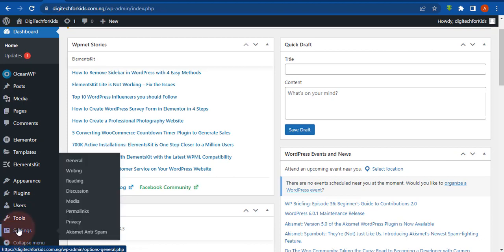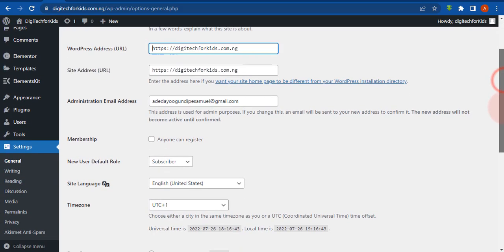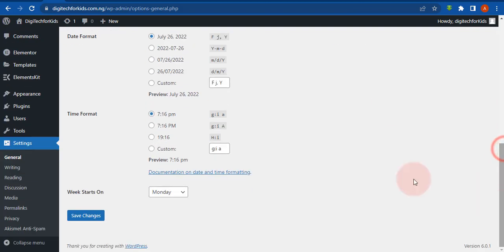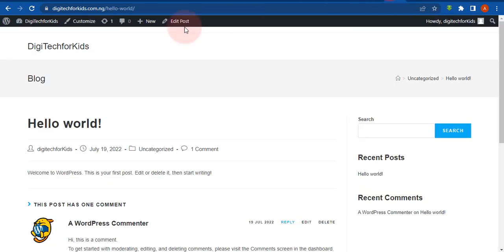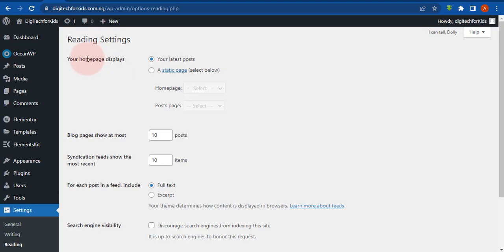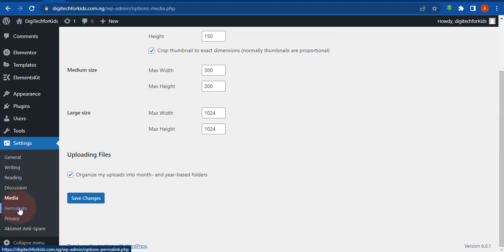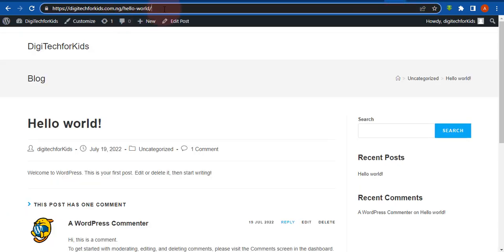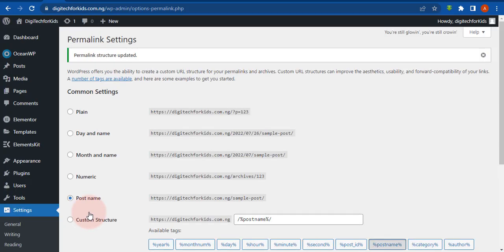4. How To Change WordPress Settings